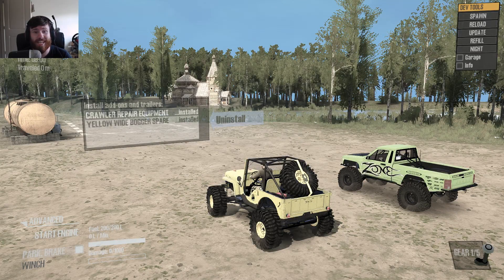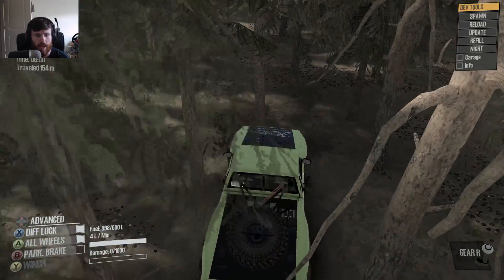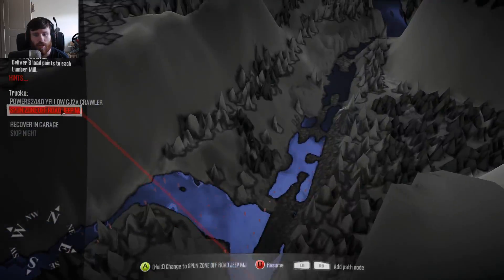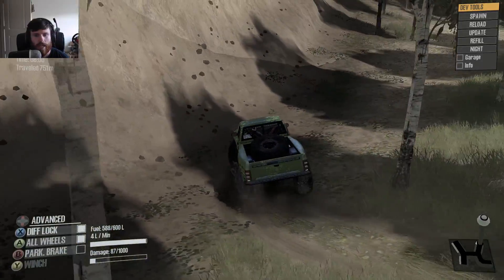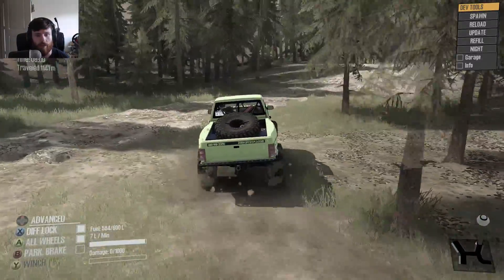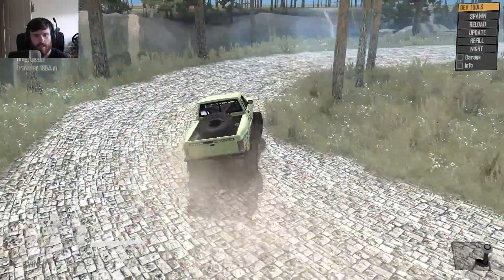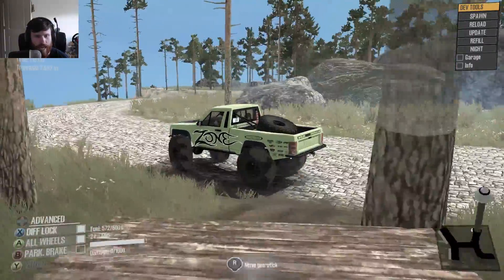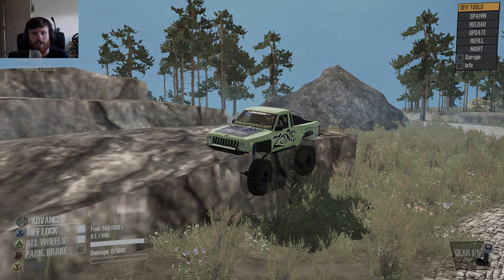SpinTires MudRunner: NEW MAP! Valley Falls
SpinTires MudRunner: NEW MAP! Valley Falls | TC9700Gaming

Welcome to a brand new video in SpinTires MudRunner!! This time, we're going to be checking out a brand new map called Valley Falls!